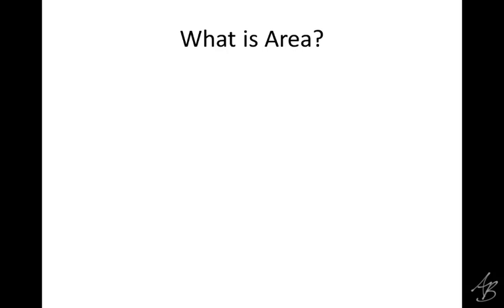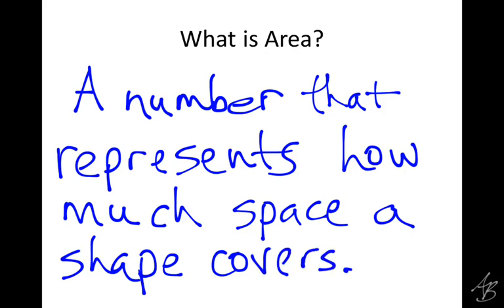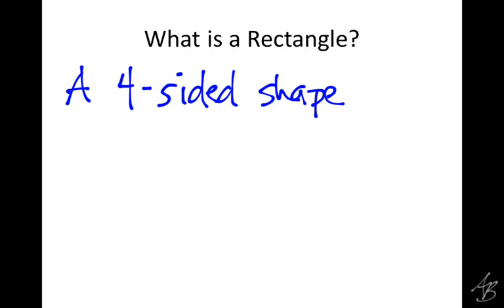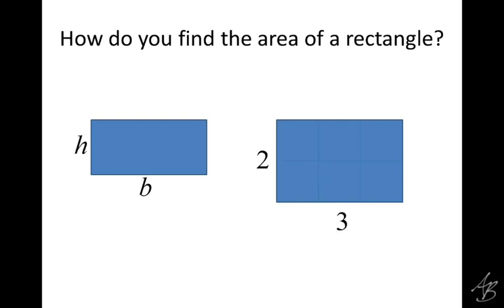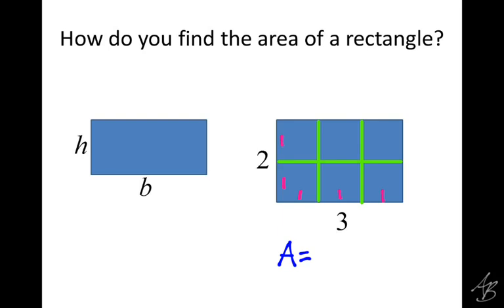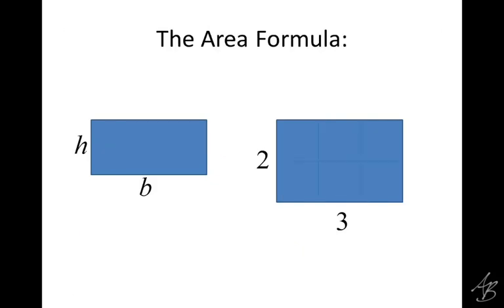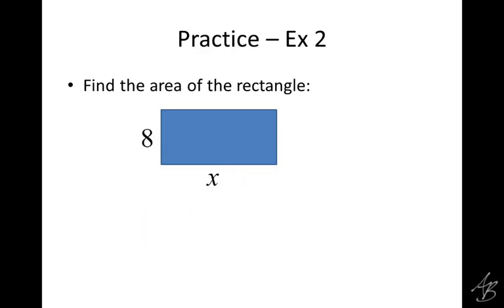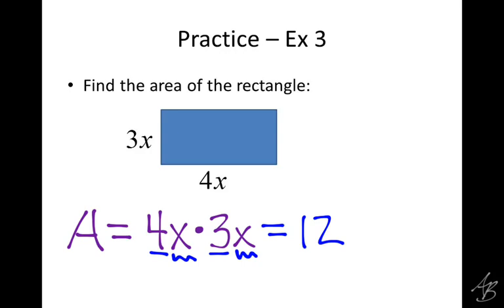4/7 Notes - Area of Rectangles